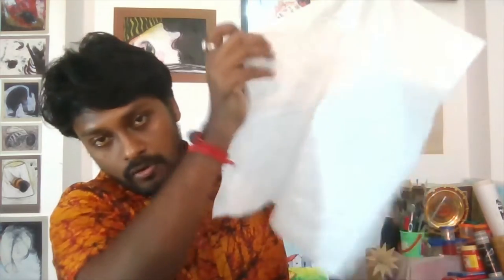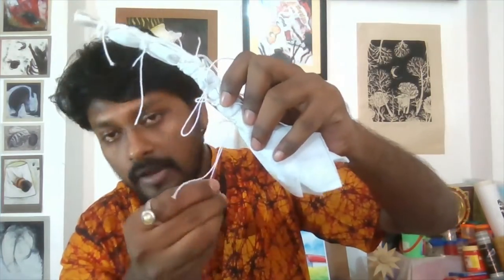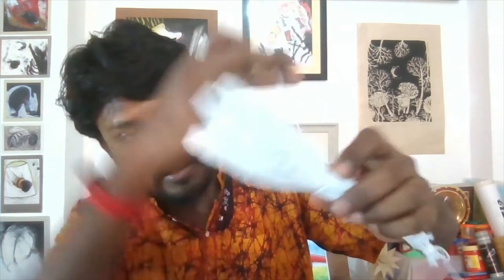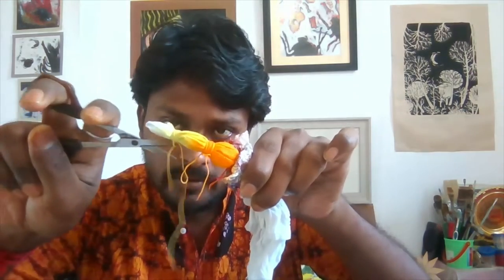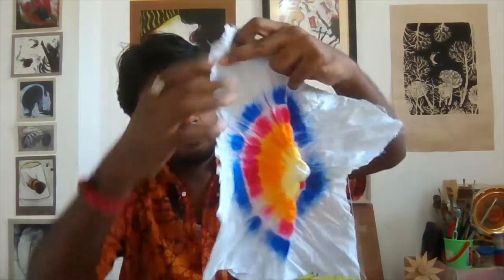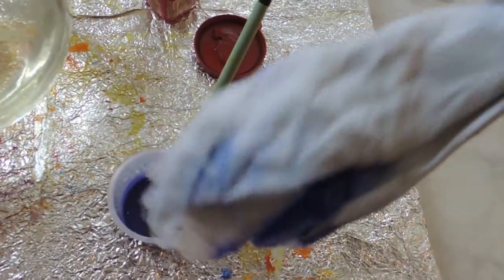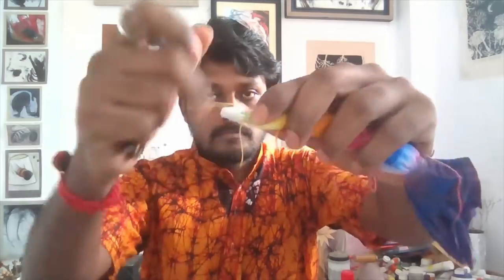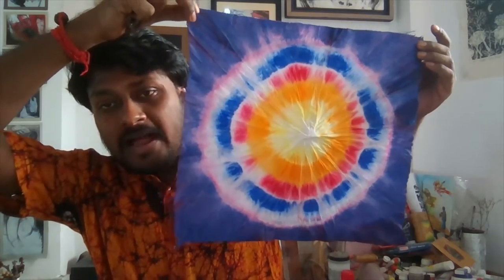Tie Dye TECHNIQUE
Tie Dye technique, art, best you tube video, Paresh Modak, popular video, child, student, demonstration, fun learning, knowledge, creative, easy drawing, important, painting, education, How to make tie dye painting.
THIS VIDEO FOR TIE - DYE PRACTICAL DEMONSTRATION .